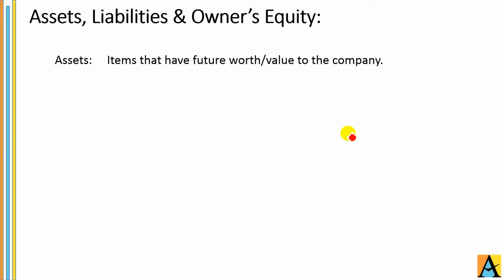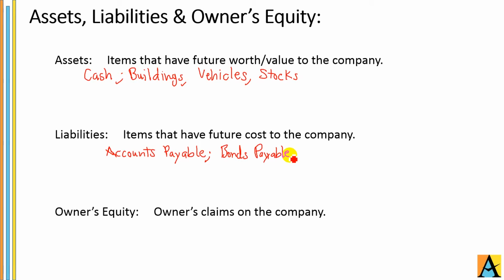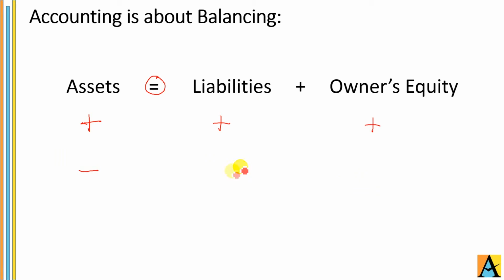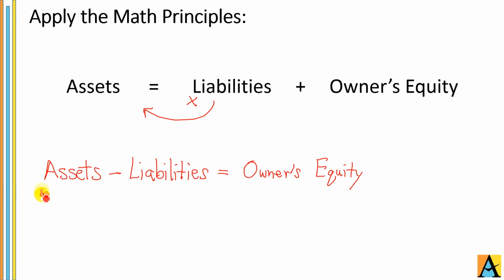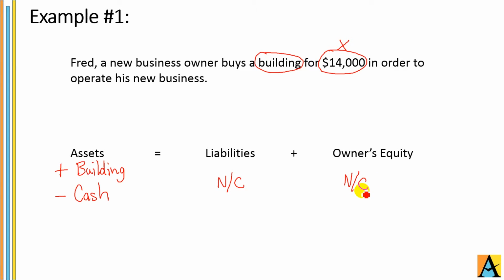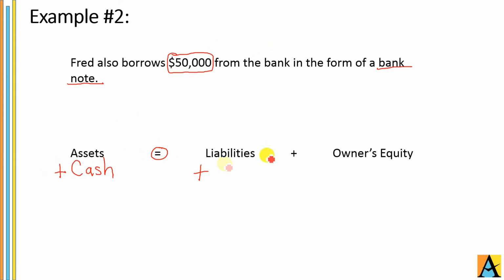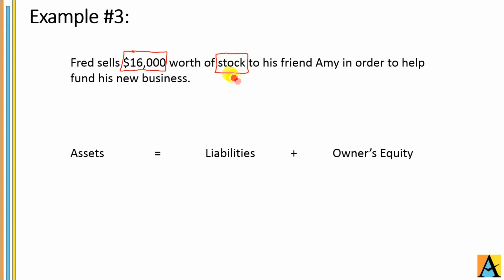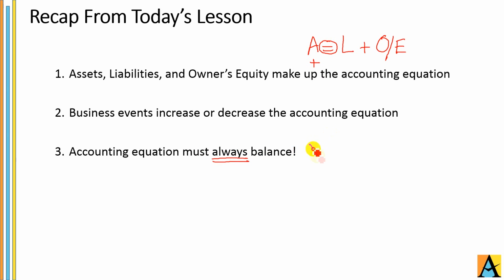The Accounting Equation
The Accounting Equation is fundamental to understanding the world of accounting.  This is a must know for anyone entering the world of accounting.  Remember  IT HAS TO BALANCE!